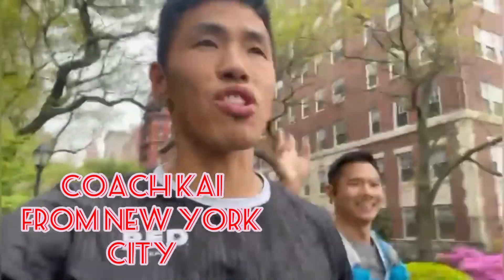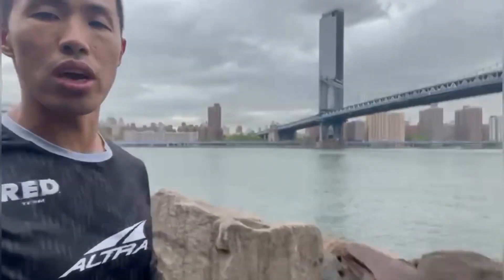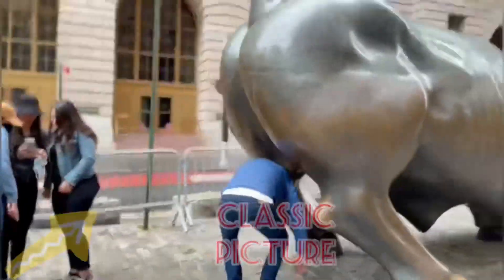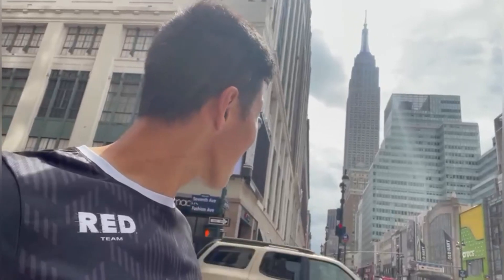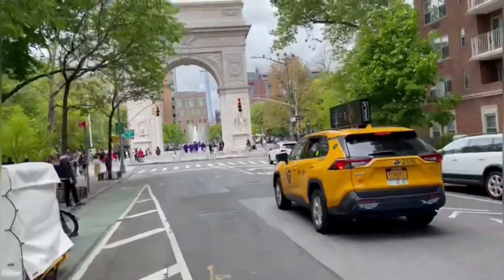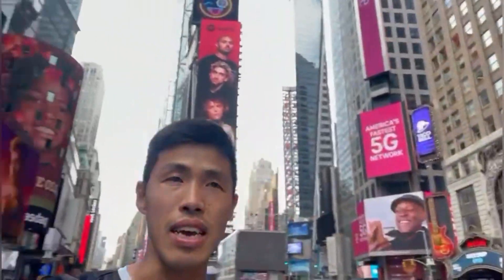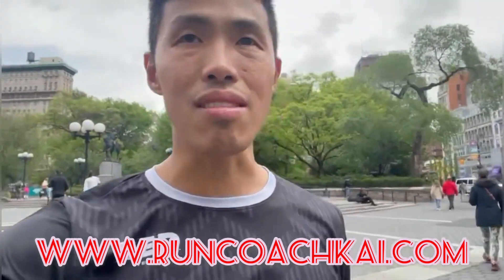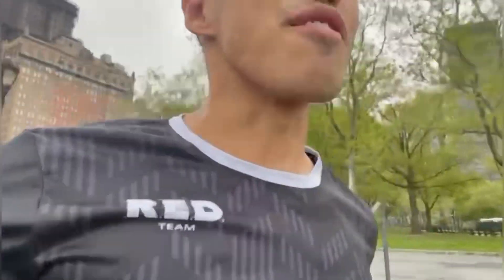Running around NEW YORK with Coach KAI newyork citytour nyc 🏃‍♂️ 🍎 🇺🇸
Amazing city tour from New York City with my friend Coach Kai running from Brooklyn and Manhattan Bridge, crossing Times Square, Chinatown, the famous Bull among other beautiful places from one of the most visited cities on the world.

Coach Kai is a certified running coach based in NYC, you can find more information about him in his instagram :

Amazing coach, friendly, professional and totally in love with the sport.

Join our Running Group in Facebook : "Runners of the world"

And if you really like my videos and you feel like you want to contribute in some way or cooperate to keep going with amazing quality content...